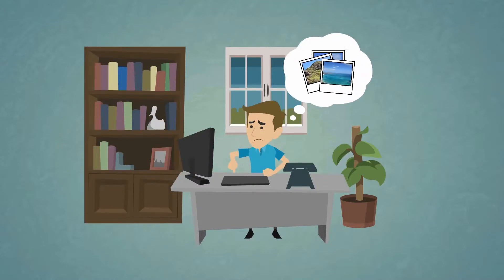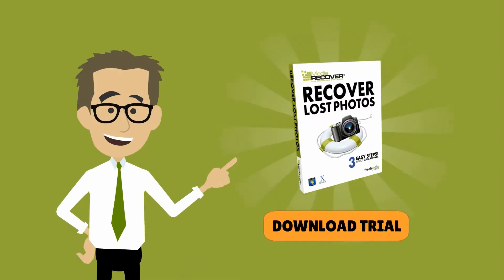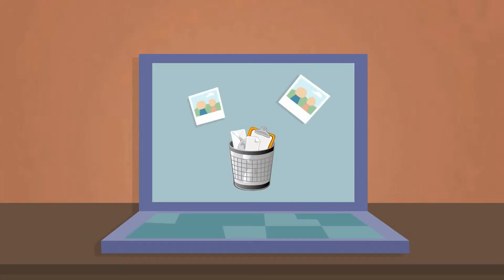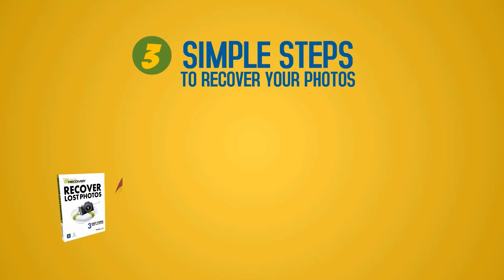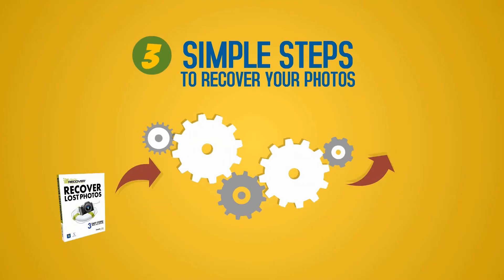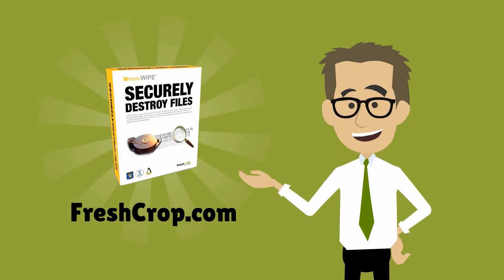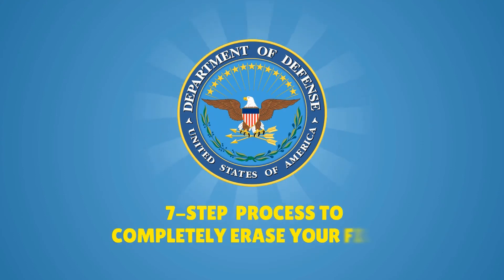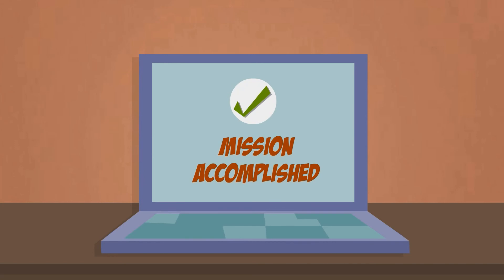MediaRecover | Photo Recovery Software | Data Recovery Software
MediaRecover is one of the best photo recovery software there is when it comes to recovering your precious data. Have you had a mishap and deleted your files? Are you wondering how to recover your deleted pictures? Don't worry! MediaRecover and MediaRecover pro can help you recover your photos, data, and sd card files.

MediaRecover supports many camera files and file formats. Don't see your file format with the normal version of MediaRecover?  Simply upgrade to the Windows based Pro version; MediaRecover pro. This version supports data recovery and will recover over 300+ file formats!  So your data isn't always lost.  Download a trial version of the MediaRecover software and see for yourself if your files can be recovered.